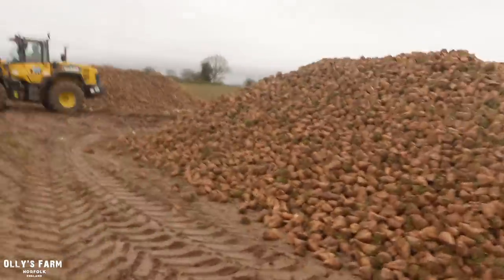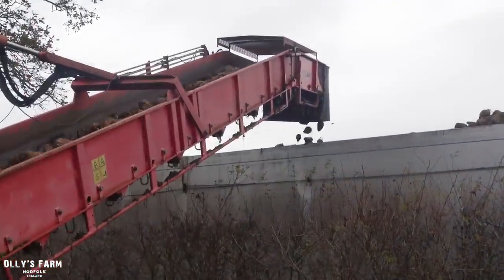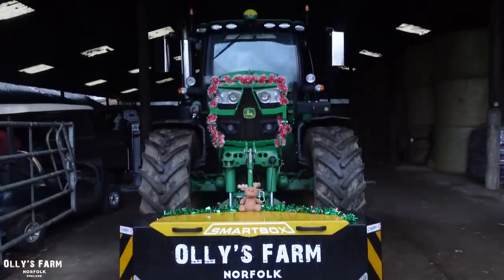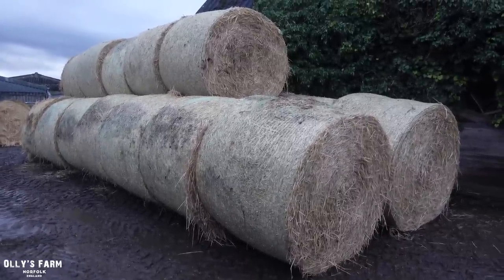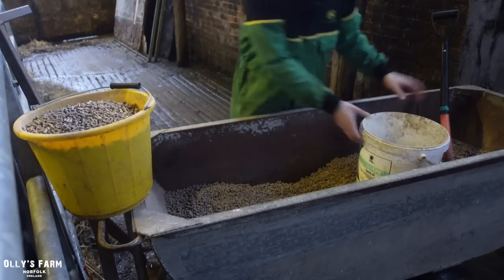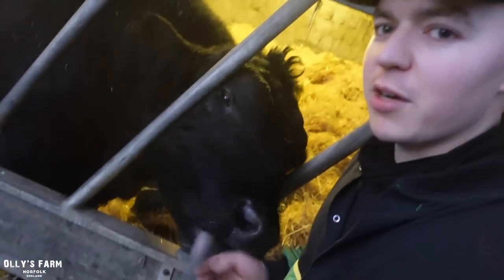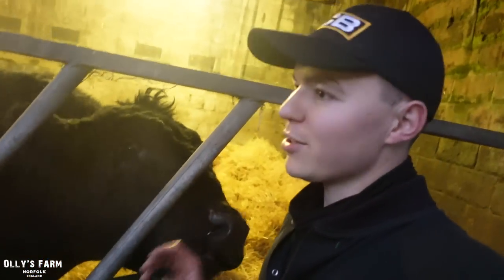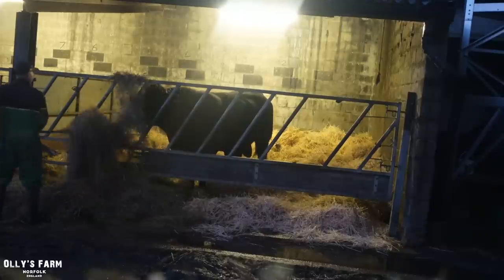HUGE KOMATSU WHEELED LOADER ARRIVES TO LOAD THE BEET!